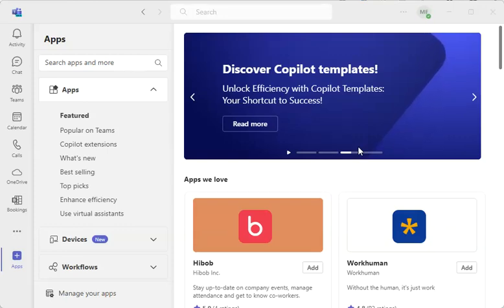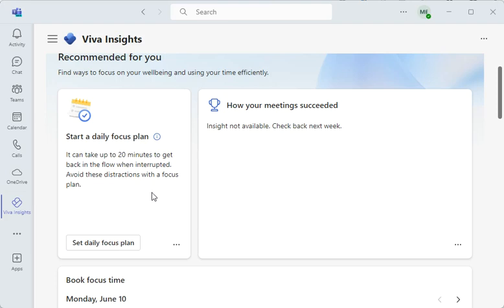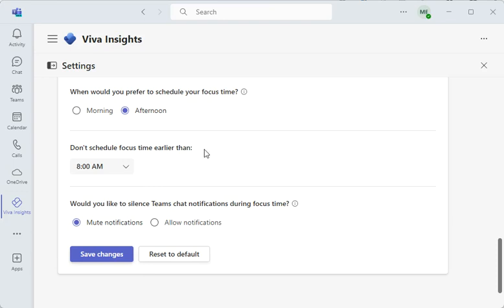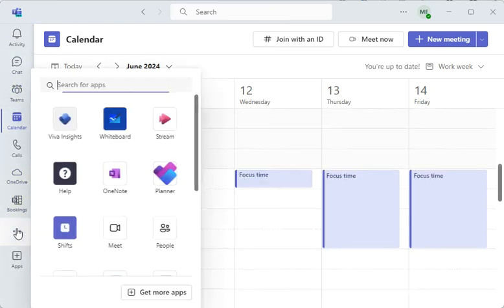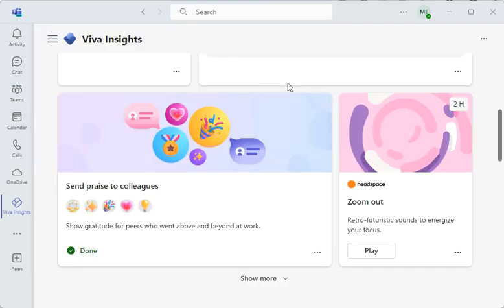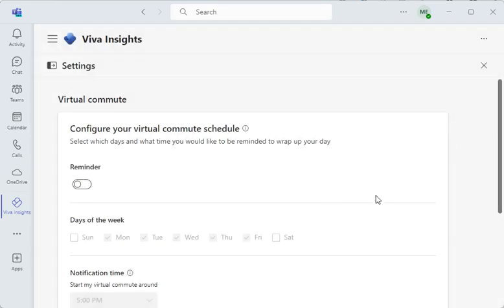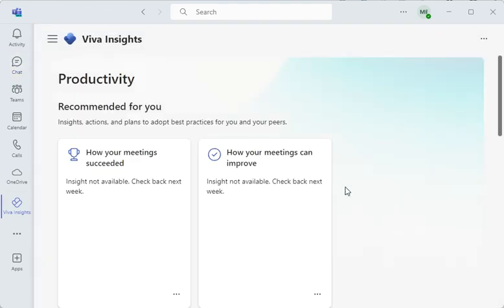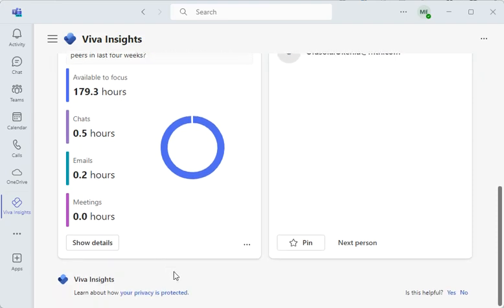Viva Insights Overview - Unlocking Productivity with Microsoft Viva Insights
Discover the power of Microsoft Viva Insights in this detailed video tutorial. Learn how to leverage this innovative tool to enhance your productivity and well-being at work. From understanding key features to practical usage tips, this guide covers everything you need to get started with Viva Insights. Ideal for professionals looking to optimize their work habits and organizations aiming to improve employee engagement and efficiency.

In This Video:

Introduction to Microsoft Viva Insights
Tips for Maximizing Productivity
Enhancing Workplace Well-Being